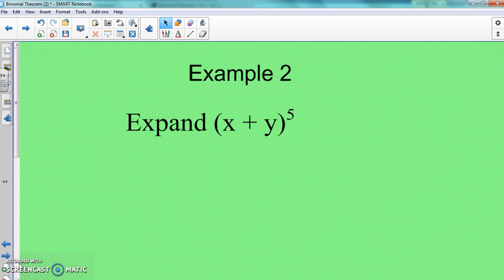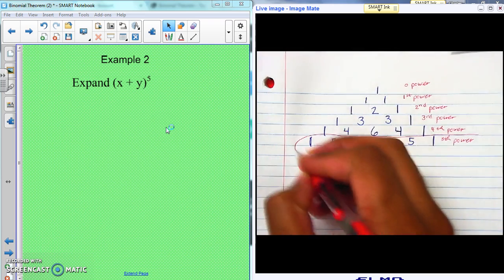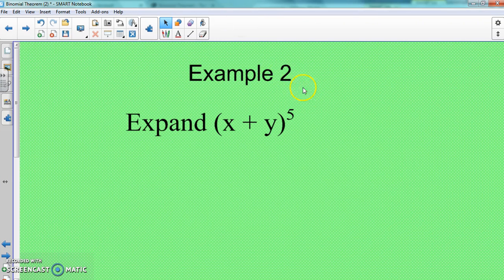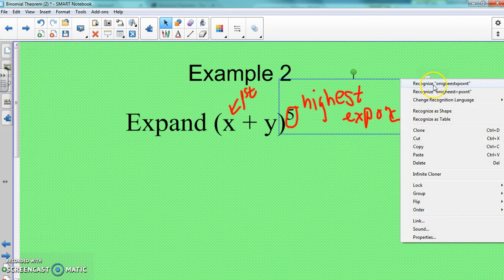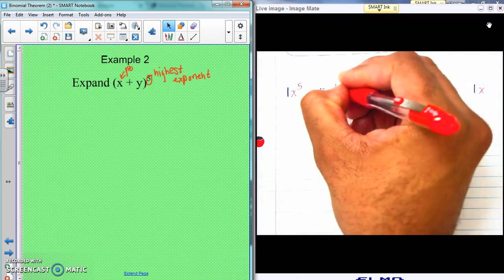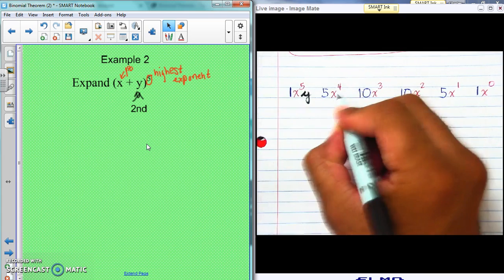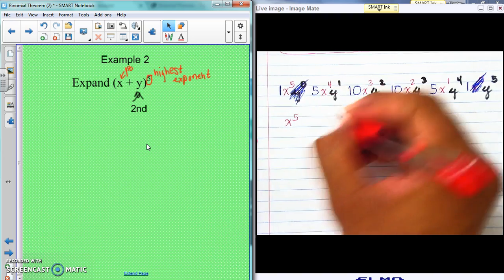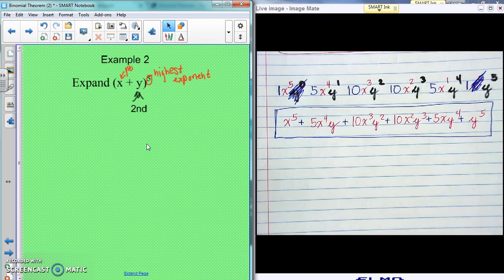Example 2 Using Pascal's Triangle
Using Pascal's Triangle to expand with a harder problem